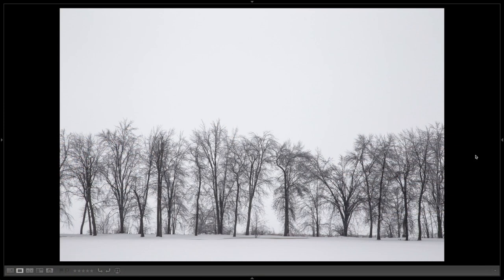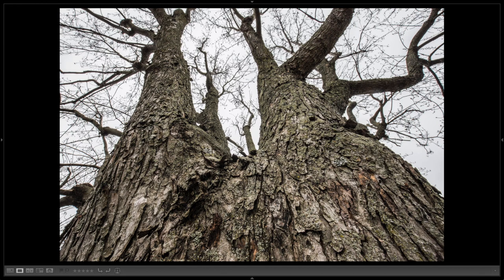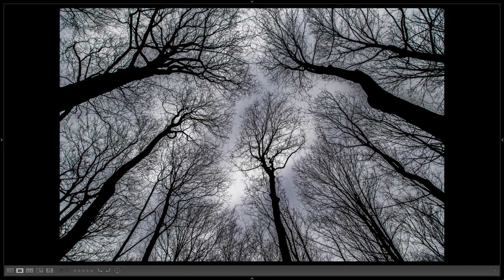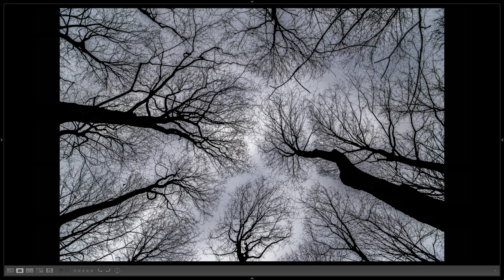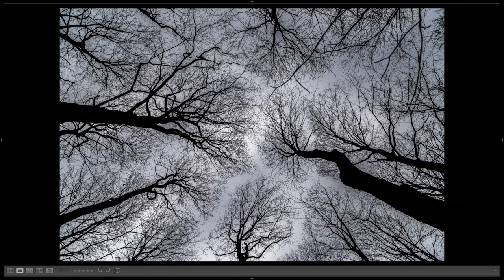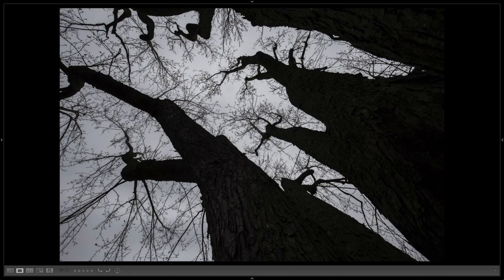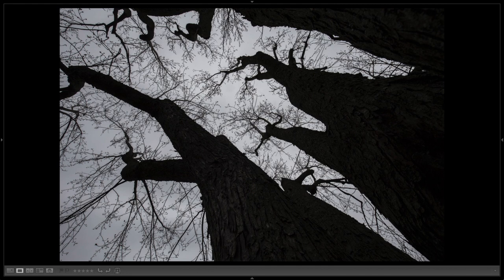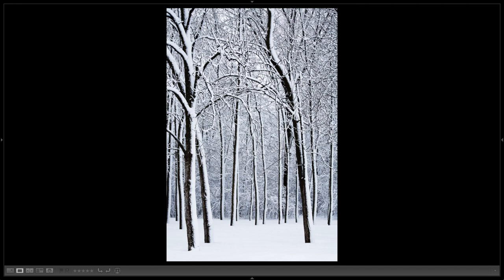PHOTOGRAPHY TIPS AND TRICKS - Creative Photography Composition With Bare Trees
How to capture the beauty of bare trees is this episode's topic. Ray Scott shows you different ways to highlight the look of trees without leaves. One of the nice things about this kind of photography project is that it can be accomplished over a relatively long period. It can be done as winter photography or as late autumn photography, fall photography or early spring photography. Far from being just sticks, bare trees offer the artistic photographer an opportunity to create totally different looking images that convey all sorts of different types of feelings. There are some classic photos as well as totally abstract treatments using Topaz Labs software. Specifically, Topaz Simplify. Ray uses mostly wide angle lenses for this shoot but does pull out his telephoto lens once or twice for a different effect.